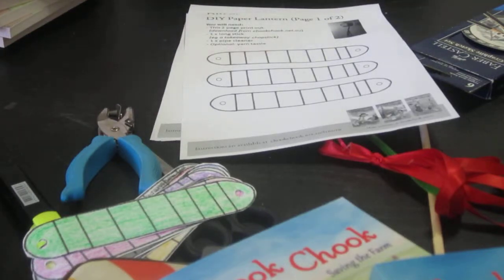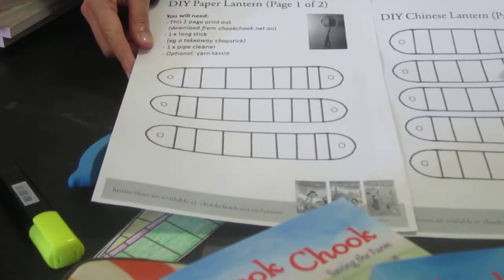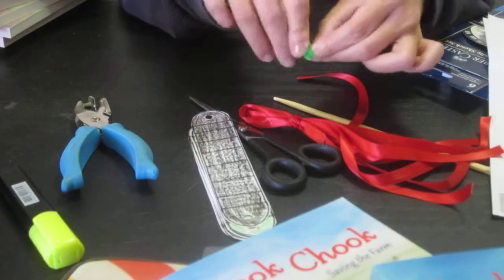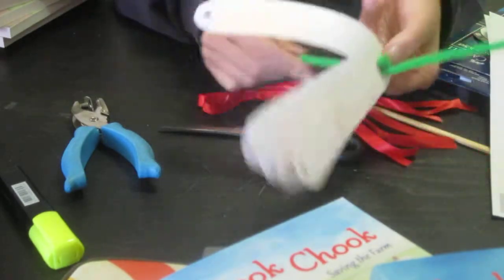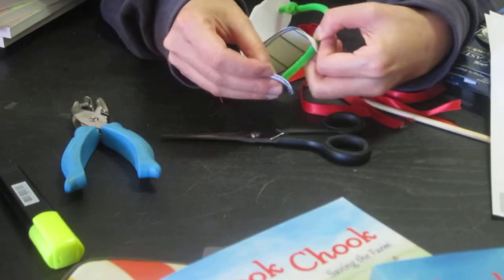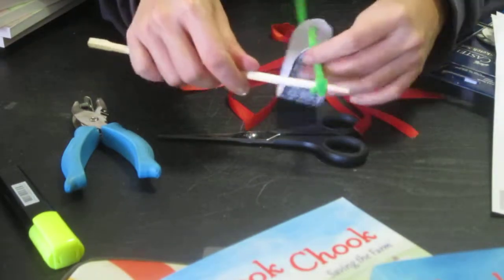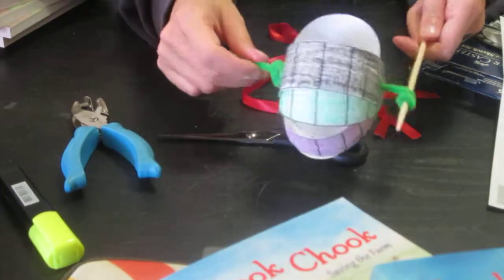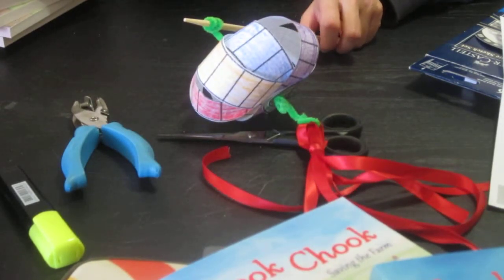DIY Chinese Paper Lantern